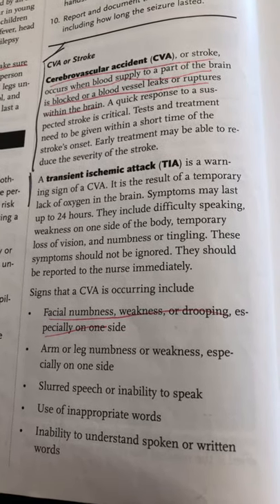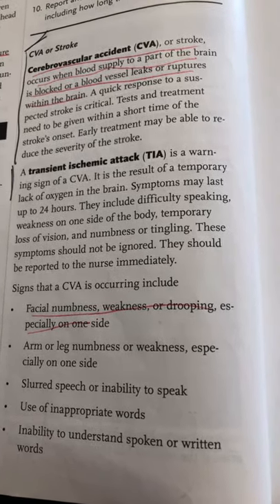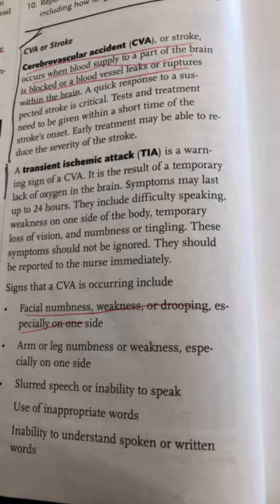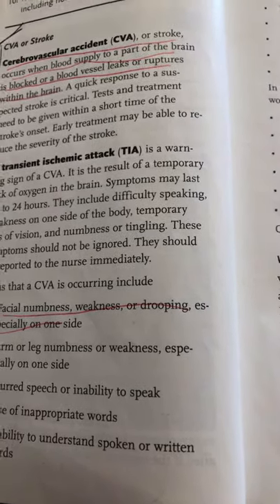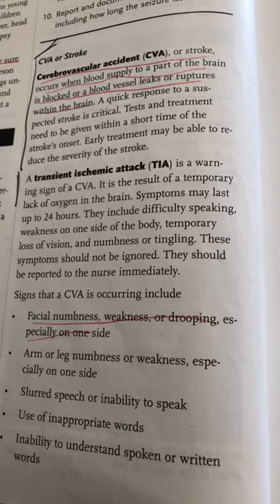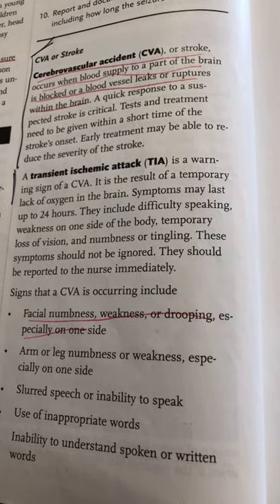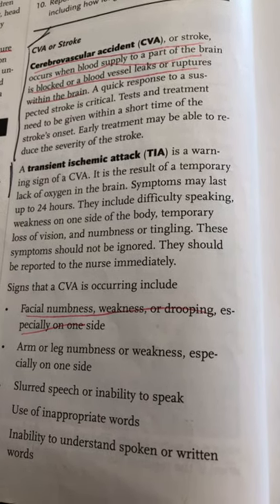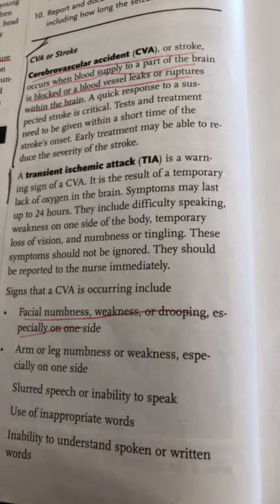Chapter 2 Class Part 3 CNA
Chapter 2 Part 3 CNA